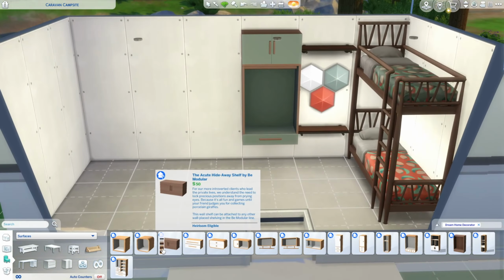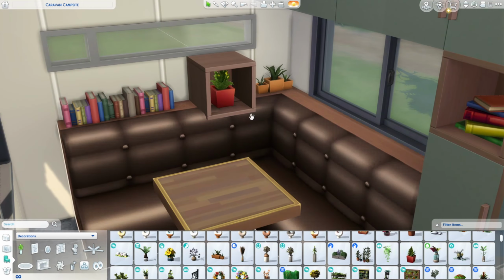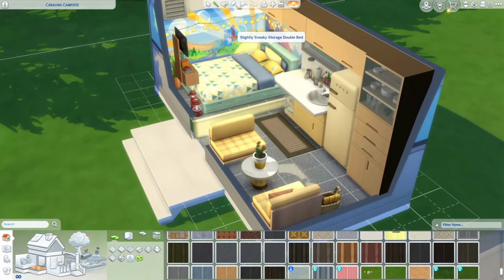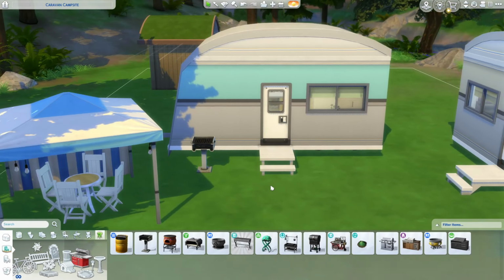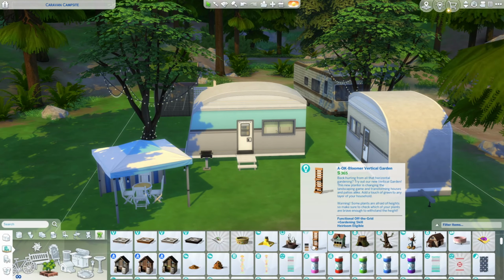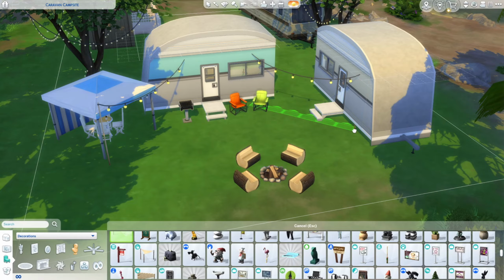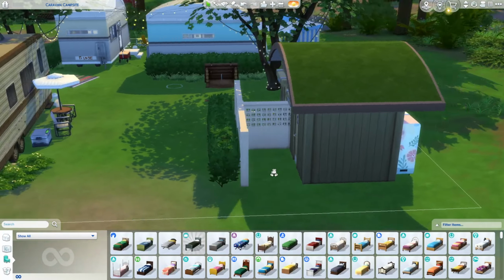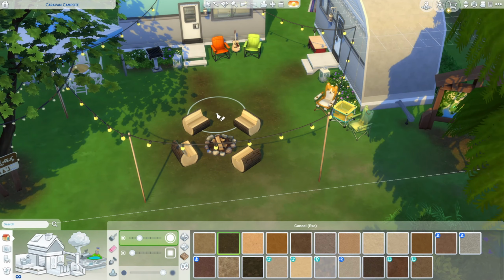I Built a Cute Caravan Campsite Vacation Rental! ☀️ | The Sims 4 Speed Build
Summer is here and the hot weather is calling for a Summer escape! Do you want to take your Sims on holiday? Psst, I think I built a perfect spot! Watch me build this Caravan Campsite in The Sims 4 as a vacation rental lot in Granite Falls but feel free to place this lot anywhere in any world! In the gallery it's a residential lot, so you will have to switch the lot type once you place it in your world. What reminds you of Summer better than cute and cozy caravans? It screams Summer! And your Sims can enjoy all the summer activities outside, they can TOUCH GRASS so you can experience that feeling through them! :) I got inspired by the current event in The Sims 4 Nature's Calling and also I feel much more like building outdoorsy lots now when The Enchanted by Nature expansion pack is literally around the corner! I hope you enjoy this video at least as much as I enjoyed building it in the game! So what are you waiting for? Book your holiday right now and treat your Sims to a summer escape experience!

➡️ Feel free to download my build from The Sims 4 Gallery :) simply find my ID profile as Absolussy :)

➡️ This lot has No CC or Mods used!

➡️ This build was created with bb.moveobjects on.

💡 This video contains flashing lights and fast-moving images. If you're sensitive to light or have a condition like epilepsy, please take care while watching. If you start to feel unwell, please stop watching right away and seek help. Your well-being is what's most important!